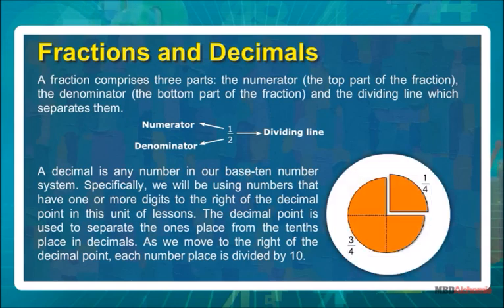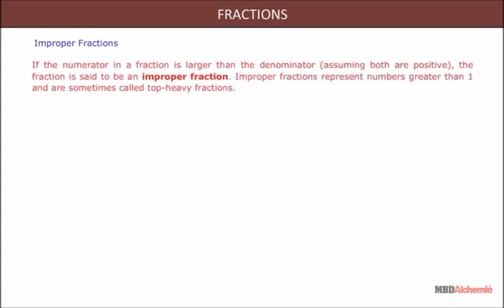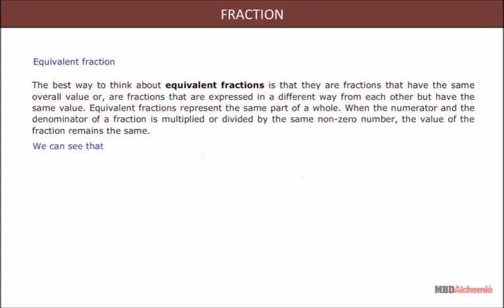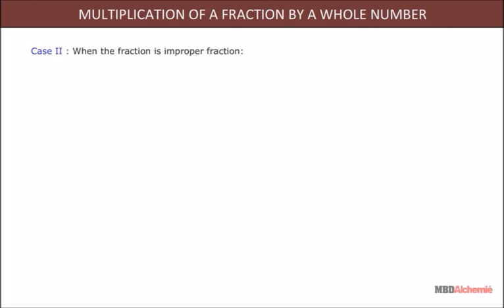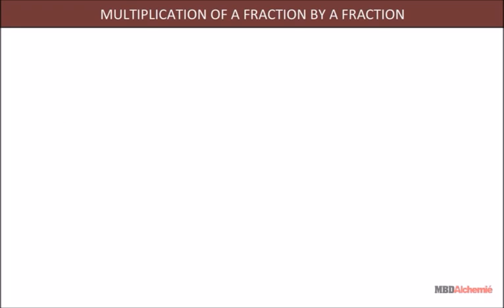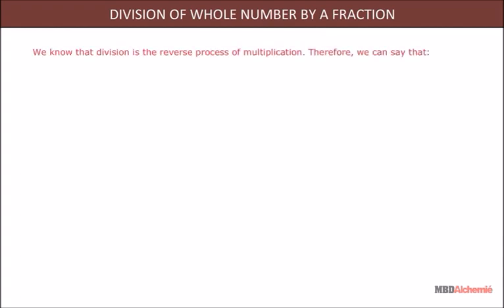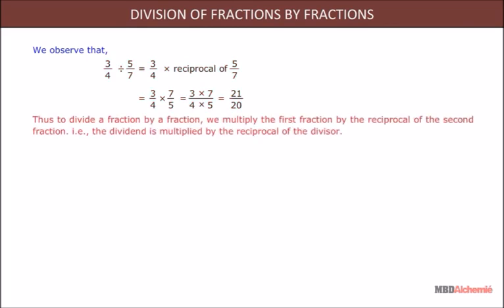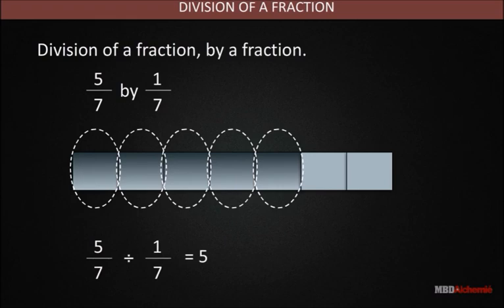Fractions and Decimals | Fraction | Class 7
In this chapter we will study the following concepts:
• Fraction
• Decimals

A fraction comprises three parts: the numerator (the top part of the fraction), the denominator (the bottom part of the fraction) and the dividing line which  separates them.

Numerator
Denominator
Dividing line

A decimal is any number in our base-ten number system. Specifically, we will be using numbers that have one or more digits to the right of the decimal point in this unit of lessons. The decimal point is used to separate the ones place from the tenths place in decimals. As we move to the right of the decimal point, each number place is divided by 10.

0:00 Introduction
3:45 ADDING AND SUBTRACTING FRACTIONS
4:22 ADDITION AND SUBTRACTION OF UNLIKE FRACTIONS
4:51 MULTIPLICATION OF A FRACTION BY A WHOLE NUMBER
5:51 FRACTION AS AN OPERATOR (OF)
7:06 MULTIPLICATION OF A FRACTION BY A FRACTION
8:13 RECIPROCAL OF A FRACTION
8:54 DIVISION OF WHOLE NUMBER BY A FRACTION
9:38 DIVISION OF WHOLE NUMBER BY A MIXED FRACTIONS
10:47 DIVISION OF FRACTIONS BY FRACTIONS
11:38 DIVISION OF A FRACTION